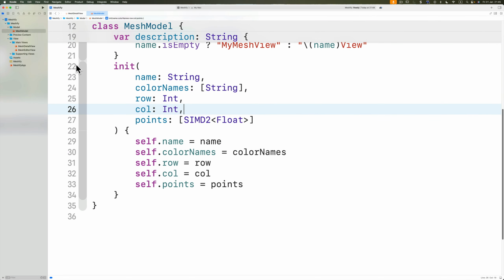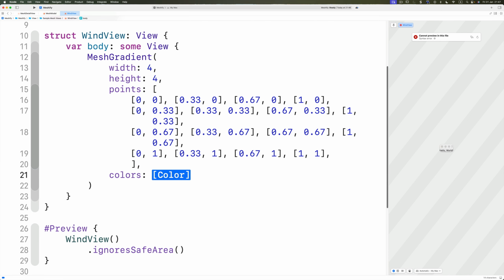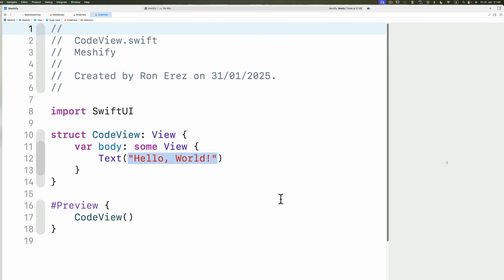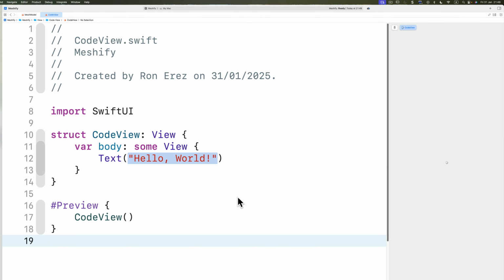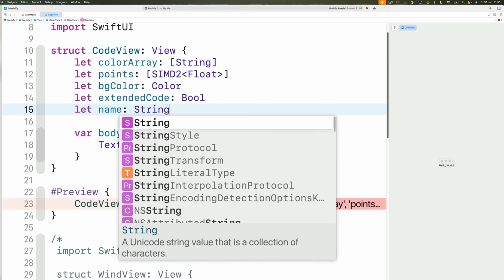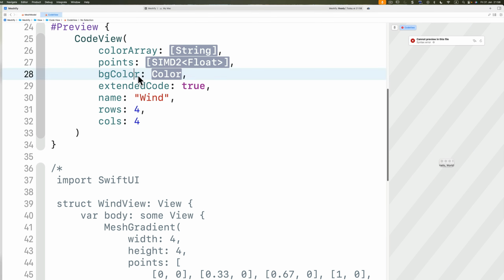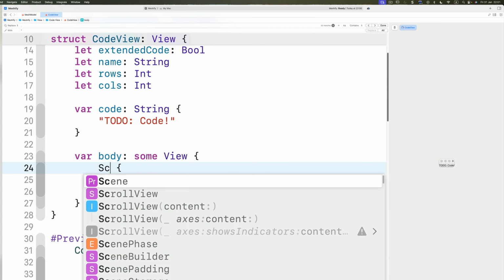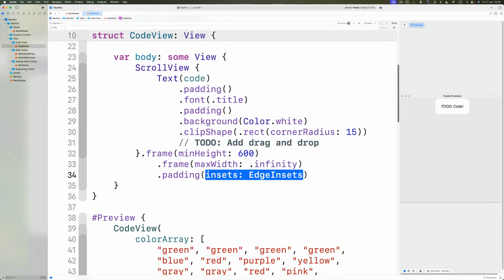Sample Mesh and the Code View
In this lecture, we’ll create a sample mesh to visualize gradients and introduce a code view for real-time editing. You’ll learn how to generate a default mesh structure, display it in SwiftUI, and synchronize changes between the graphical editor and code representation. This will allow users to edit gradients both visually and through code.